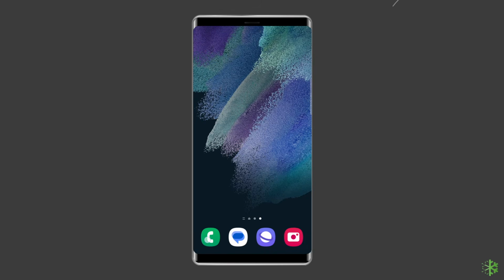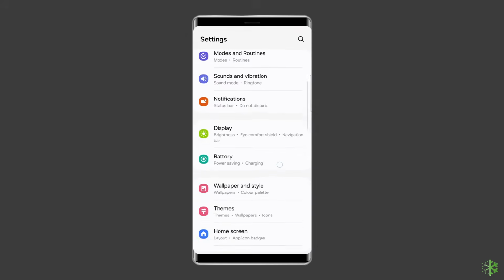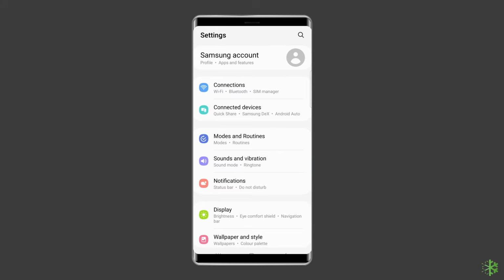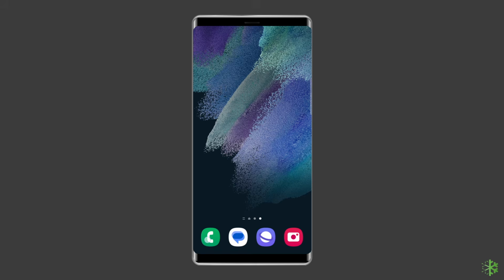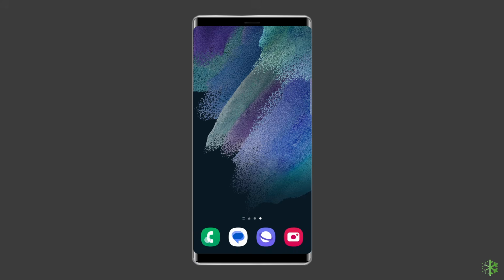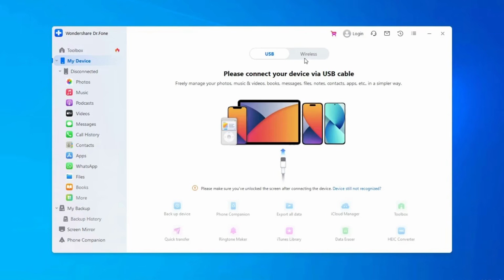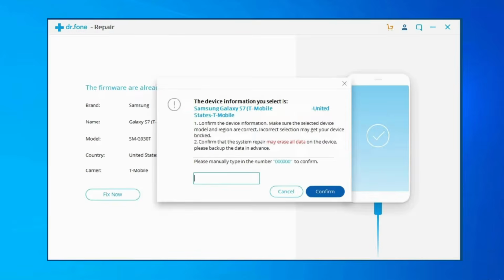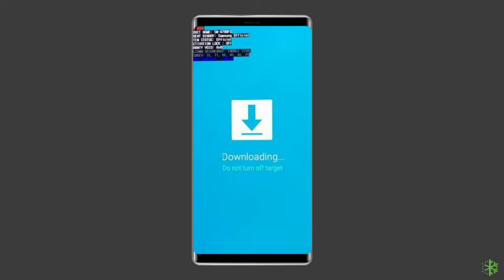How to Turn Off Safe Mode on Samsung Phone in 10 Seconds – Shocking! | Android Data Recovery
Samsung phone is stuck in safe mode or you accidentally turned it on, this easy-to-follow guide will walk you through the fastest and most effective ways to disable safe mode without any technical knowledge.

Timestamps:

0:00 Intro
0:32 Sol 1 - Restart Your Samsung Phone
0:53 Sol 2 - Uninstall Any Recently Installed Apps
1:12 Sol 3 - Check for System Software Update
1:47 Sol 4 - Factory Data Reset Your Samsung Phone
2:37 Sol 5 - Use Android Repair Tool